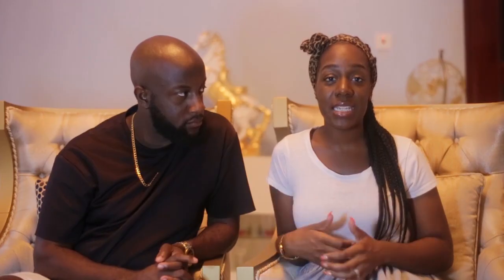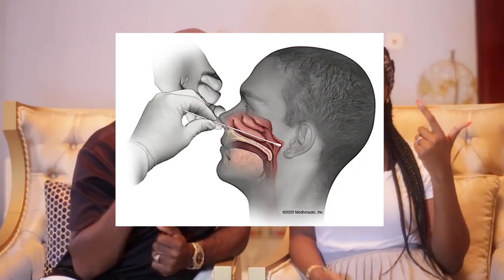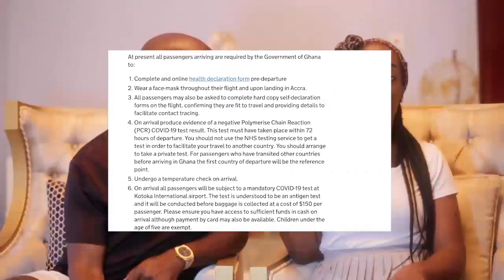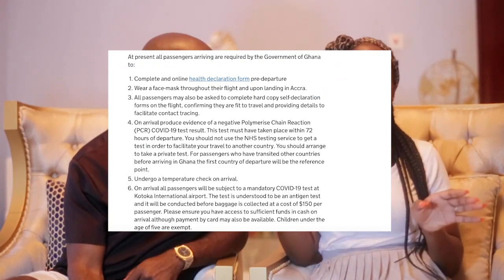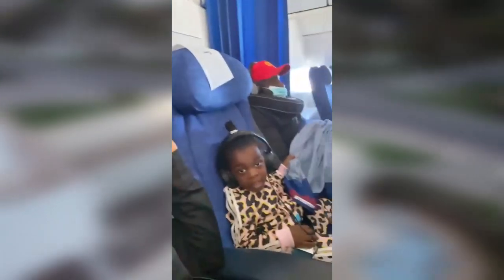TRAVELLING TO GHANA DURING COVID FROM THE UK! NO CERTIFICATE NO FLIGHT!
Hey Guys!

This video is about the key things that we went through to get to Ghana from London during Covid in September when the borders opened.

Links to get Mosquito repellents we used from Amazon -

Best Kids Tablet -

Kids Tracksuit (best for travel) -

Instagram & Twitter - @williamadoasi @claudiaadoasi

Also check out:
Filmed & Edited by - @buenortey1